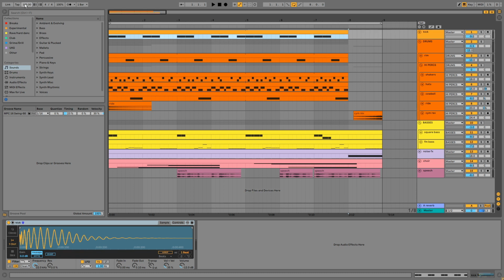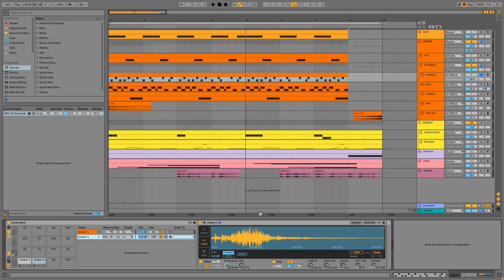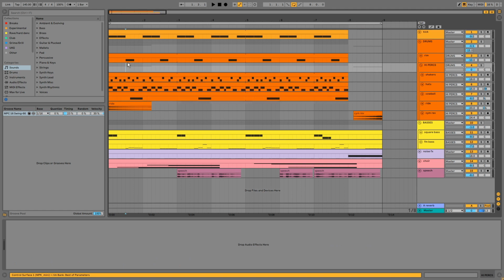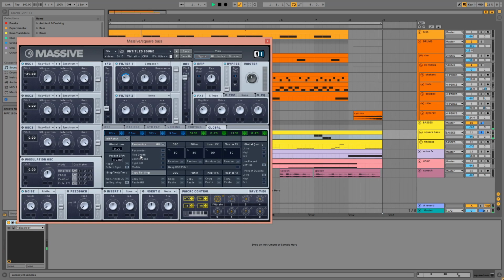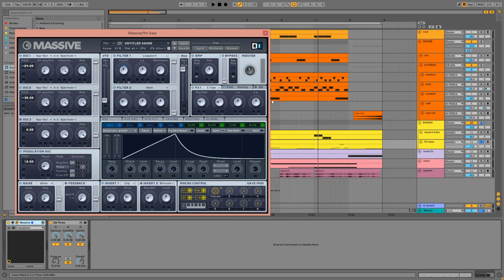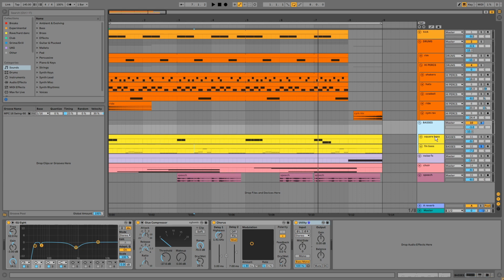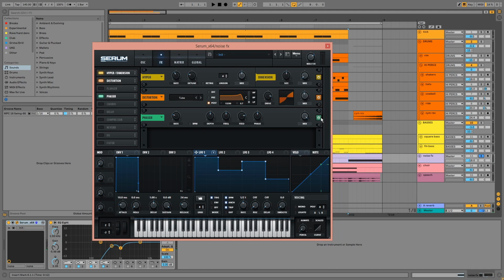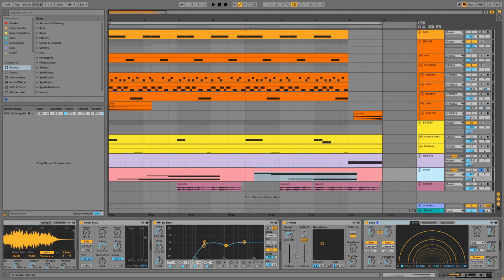How to make Dubstep like Kromestar | Ableton Live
In this video, I show you how to make Dubstep in the style of Kromestar, inspired by his tracks 'Ghostship', 'Coca Cola', 'Badman', and 'Mind Pattern' with Jay 5ive.